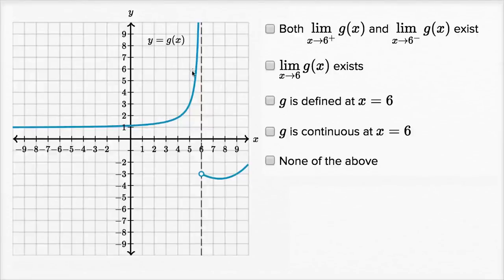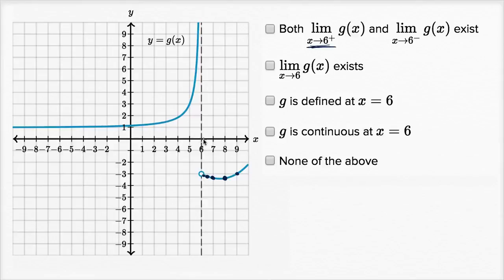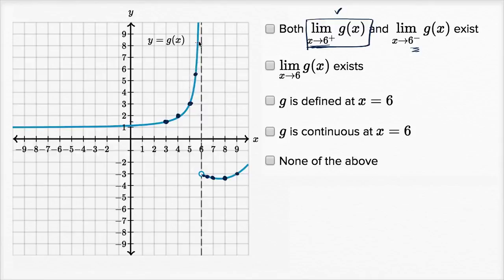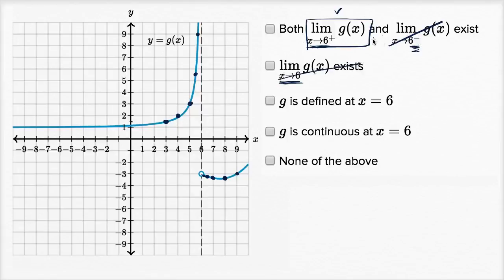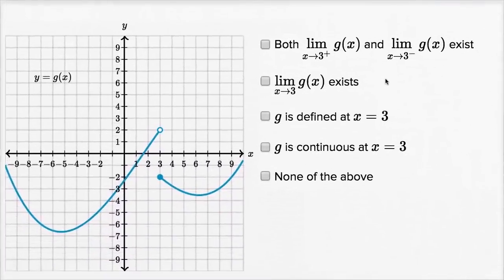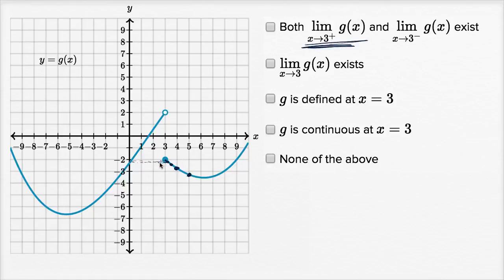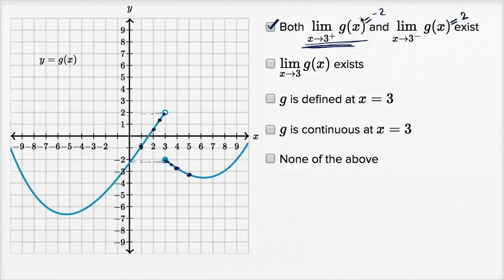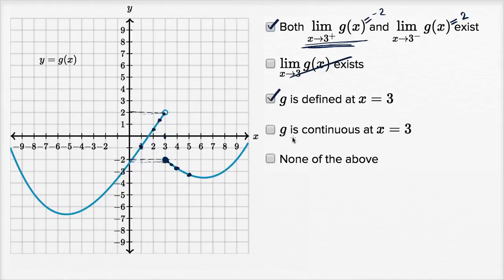המשכיות בנקודה מסוימת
Worked example: Continuity at a point | Limits and continuity | AP Calculus AB | Khan Academy Hebrew